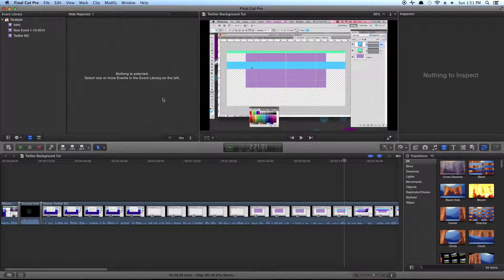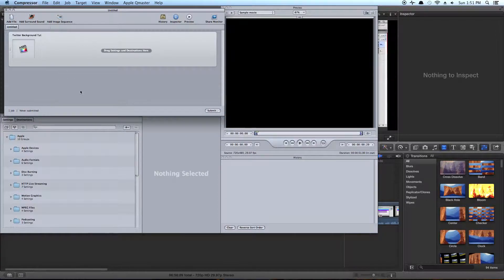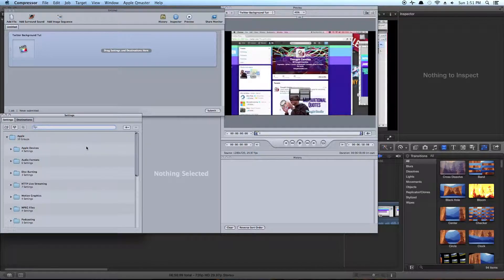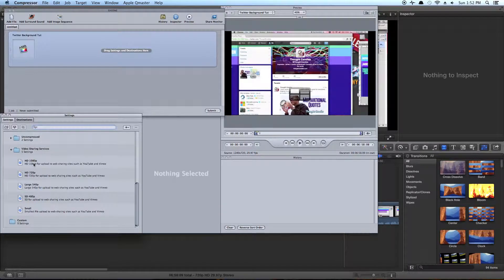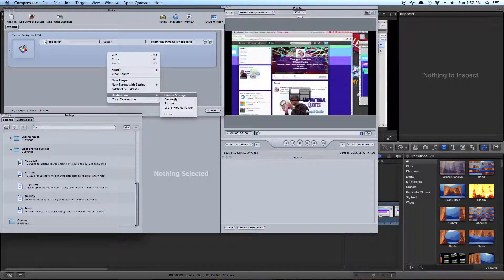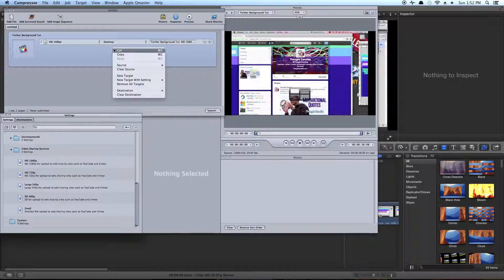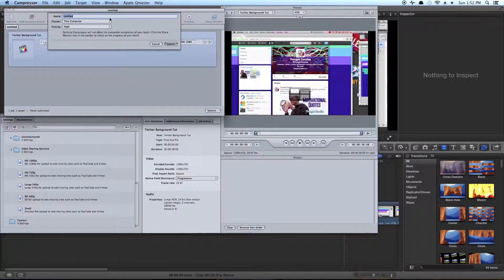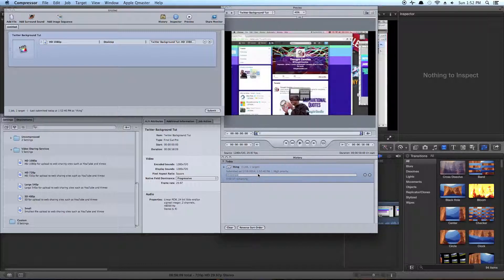How to Export Youtube Videos From Final Cut Pro X + Compressor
Using Final Cut Pro X and Compressor, I teach you how to upload a high definition (HD) video to YouTube. This covers all of the Compressor destinations and presets, as well as how to render your videos for best quality streaming online.

This tutorial requires Final Cut Pro X and Apple Compressor.